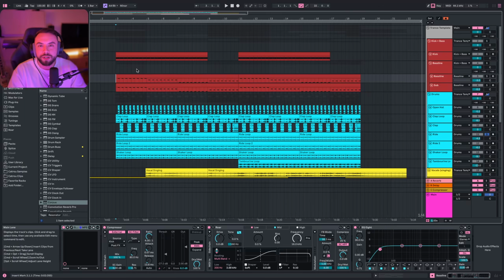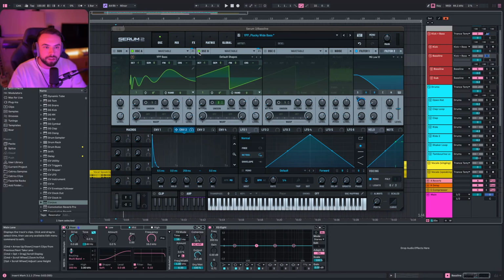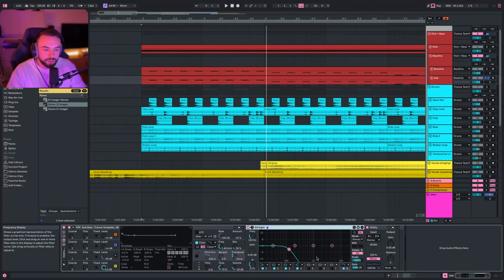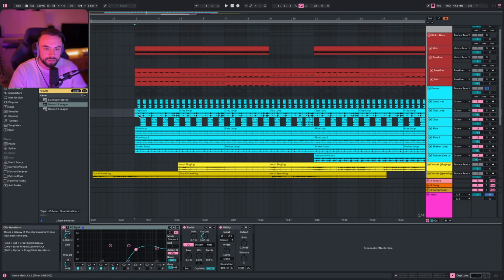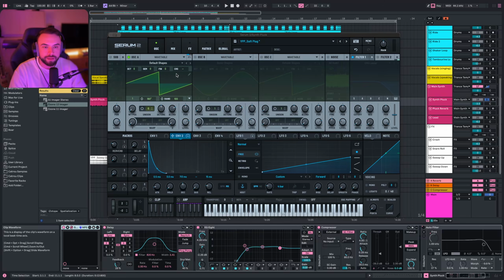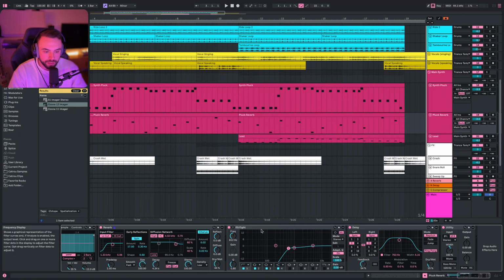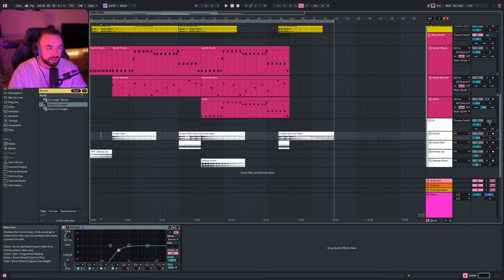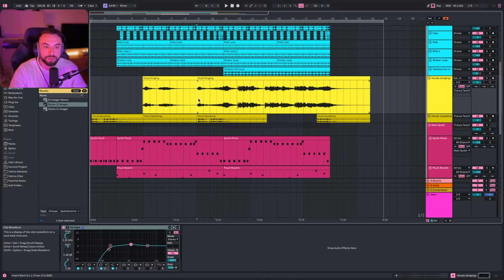How To Make Trance Like Marlon Hoffstadt (Ableton + Serum Tutorial)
In this video, I’ll show you how to create a trance track inspired by Marlon Hoffstadt  completely from scratch in Ableton Live 12.
We’ll build the kick, bassline, drums and synth step by step using only Ableton stock effects and Serum.

Chapters:
0:00 Intro
0:58 Kick + Bass
5:28 Drums
8:09 Vocals
8:53 Synth
12:22 FX
13:28 Arrangement
14:57 Outro
15:27 Final Result